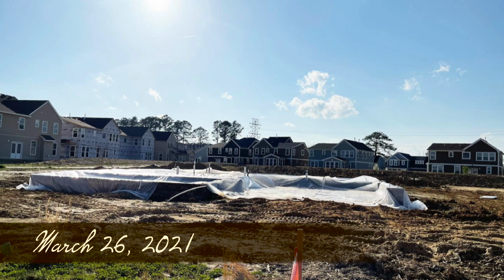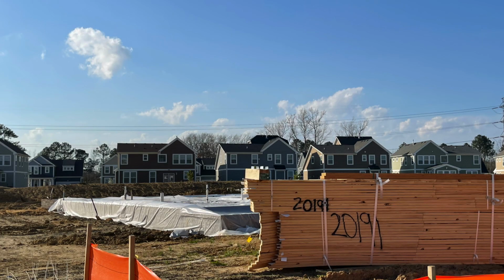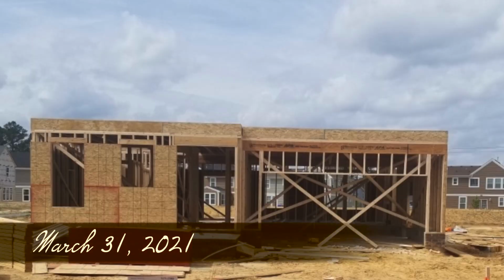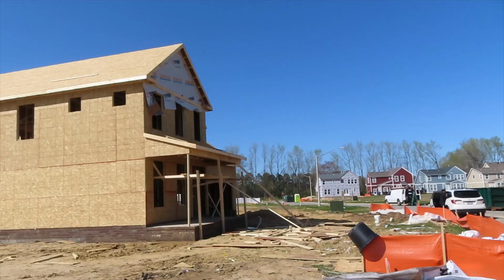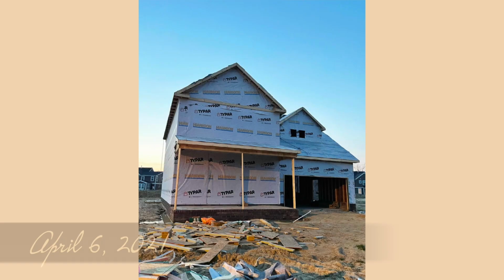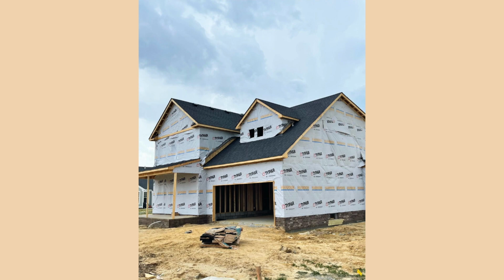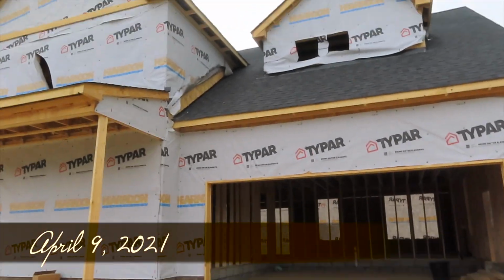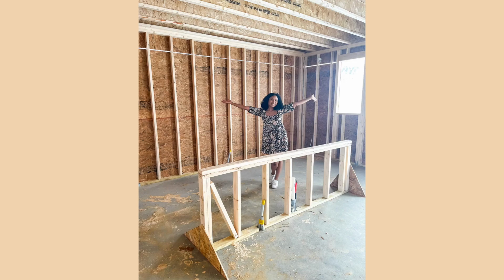*NEW* CONSTRUCTION UPDATE | Semi Custom Home - Delays & Mistakes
In this video, we update you on our new house build! So much has happened since our last update video!

HOME: @Home.Sweet.James
ASHLEY: @AshJustine
DARIUS: @Darius_James
ASHLEY'S MOM SUPPORT PAGE: @TheNotSoPerfectMomShop